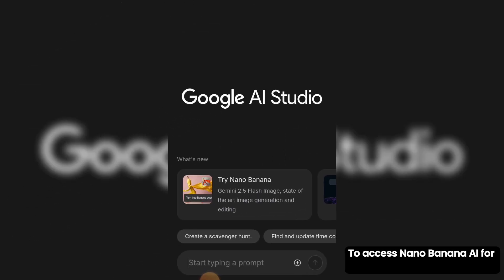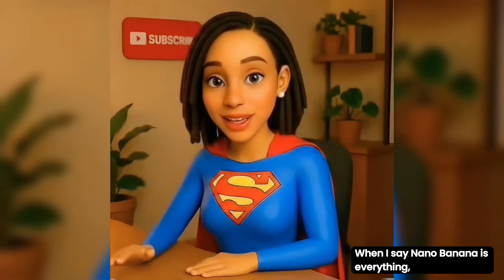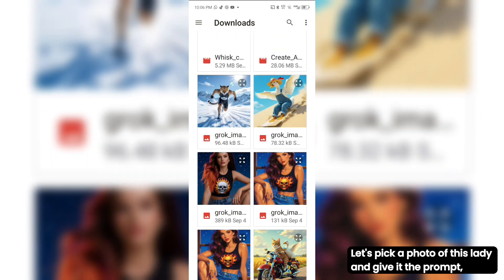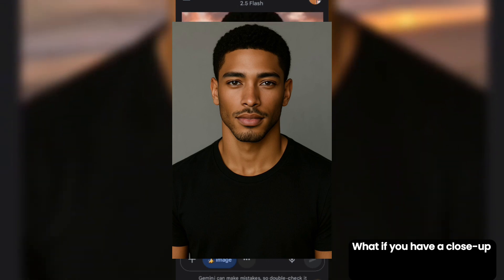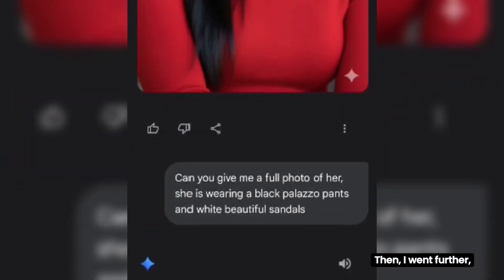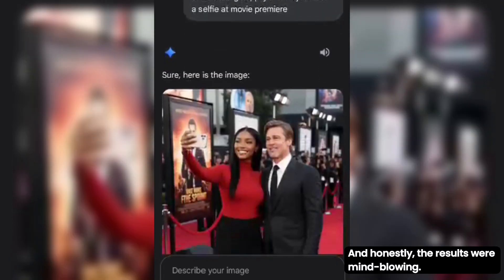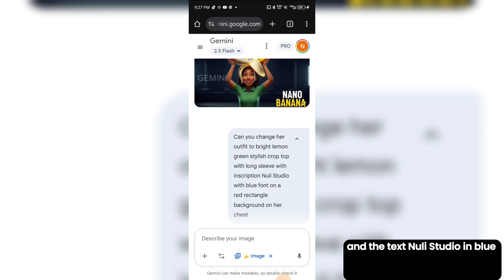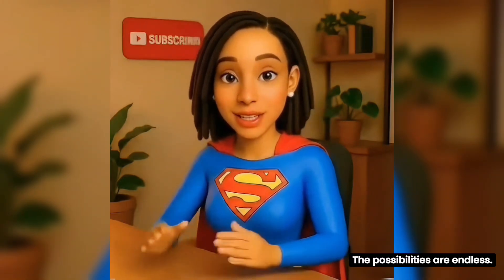How to Use Nano Banana AI for FREE (10+ Mind-Blowing Use Cases)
Unlock the power of Nano Banana AI—Google’s insane new tool that’s taking the internet by storm! 🚀 In this video, I’ll show you exactly how to use Nano Banana AI for FREE, plus 10+ mind-blowing use cases you can try today that will elevate your creativity. From adding fun elements to your photos to creating stunning visuals. Learn how to access Nano Banana AI, upload your photos, and generate amazing results effortlessly. Whether you're looking to reimagine yourself or create professional-looking thumbnails, you won't want to miss this!

💡 Whether you’re a beginner or pro, this tutorial makes it simple and easy to follow. Don’t miss out—watch till the end to unlock the full potential of Nano Banana AI!

How to access Google Banana
Link to access Google ai studio

⏱️ Video Timestamps

00:00 – Nano Banana AI Overview
01:05 – How to Access Nano Banana AI
0145 – Use Case 1
02:33 – Accessing Nano Banana via Google Gemini
02:50 – Use Case 2:
03:36 – Use Case 3
04:01 – Use Case 4
04:25 – Use Case 5
04:48 – Use Case 6
05:25 – Use Case 7
06:03 – Use Case 8
06:08 – Use Case 9
07:20 – Use Case 10
08:01 – Final Thoughts